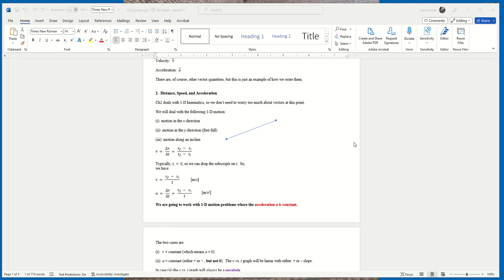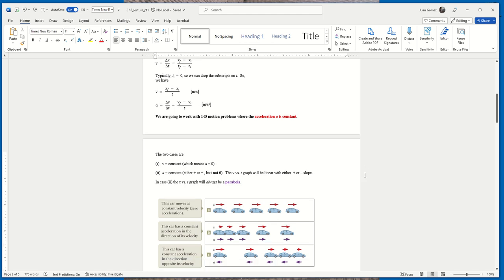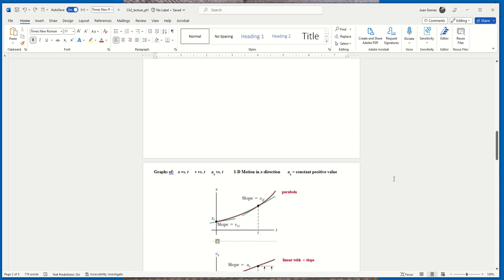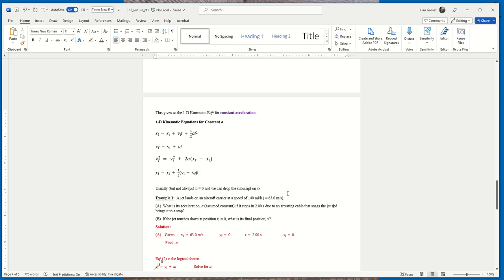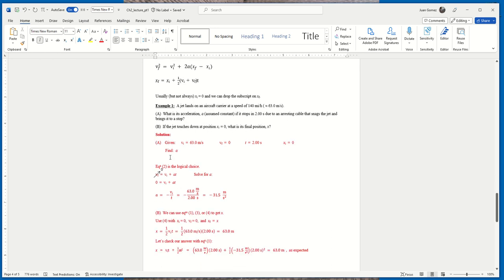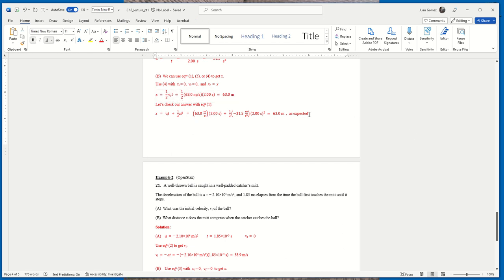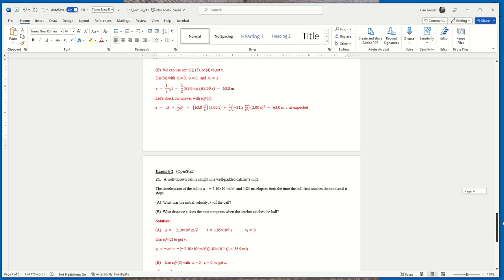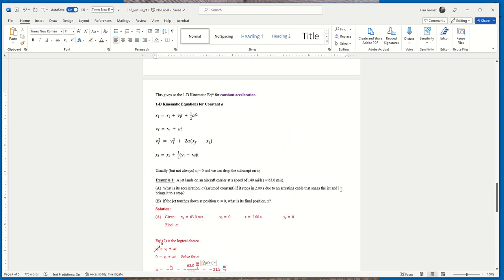Ch2 lecture pt1 video